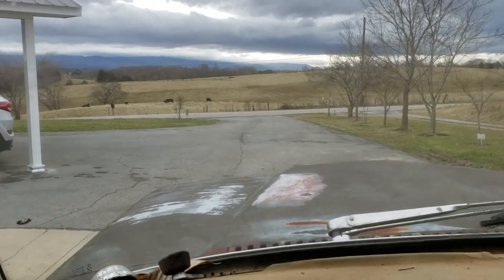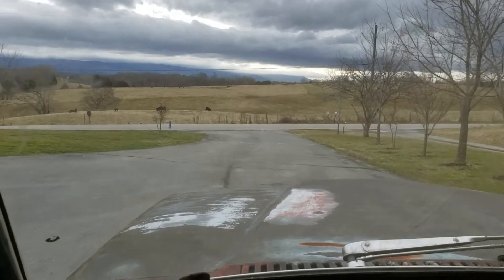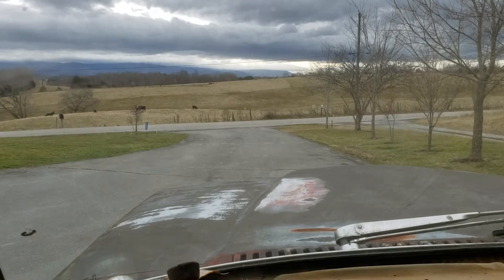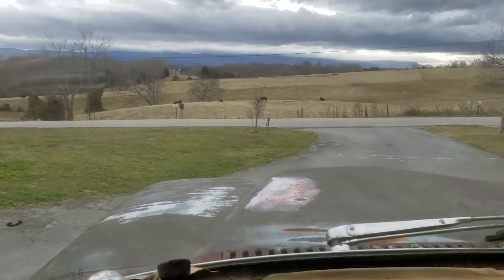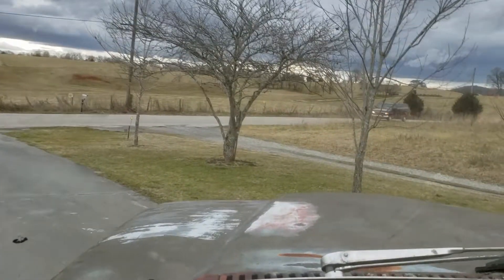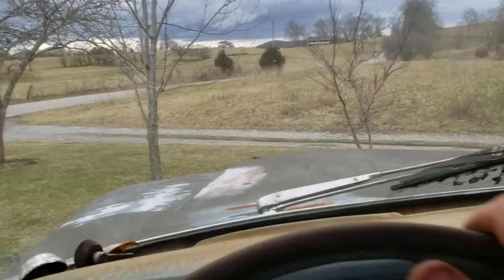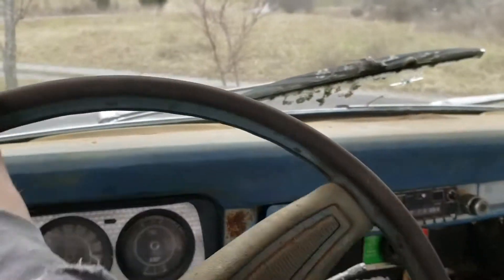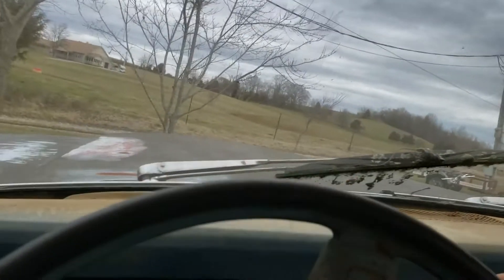1978 Jeep J10/J20 rebuild, Final Part: Brakes and test drive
This is it folks. Good, bad, or ugly. What do you think?